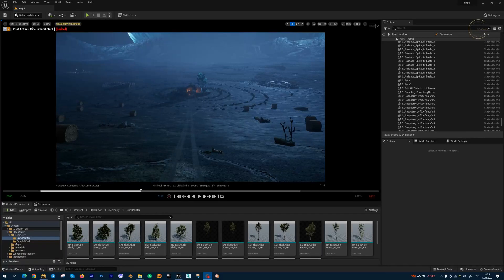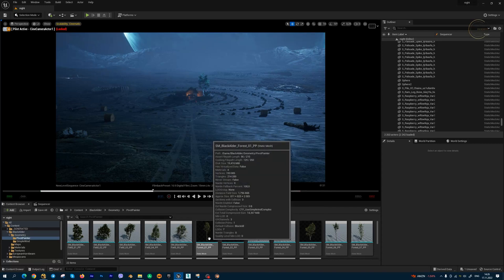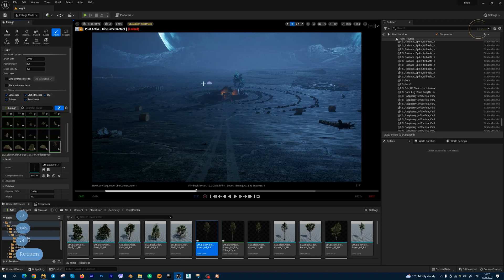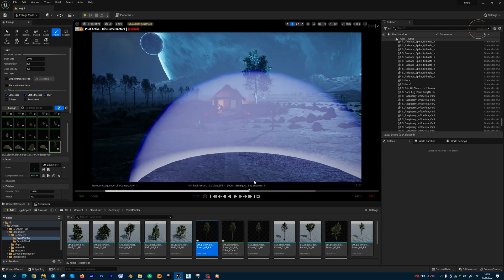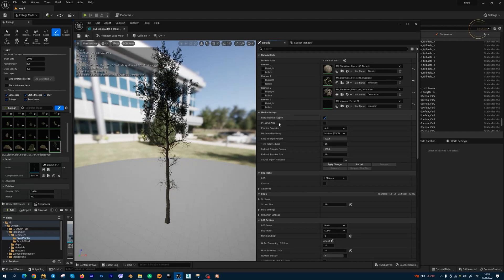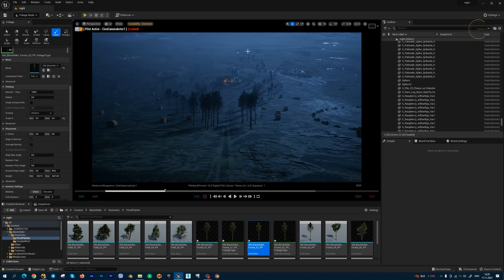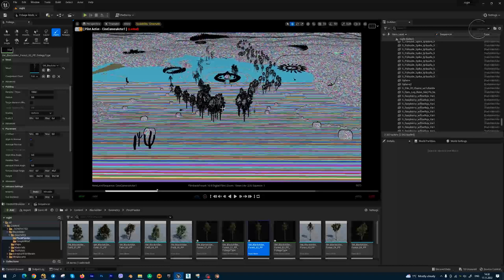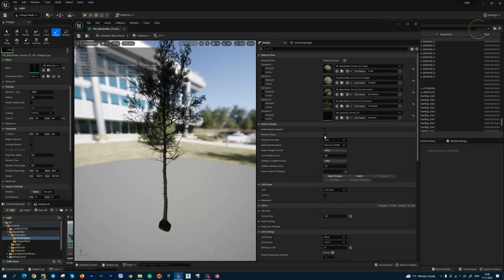Nanite activation for Foliage - 2 ways. Unreal Engine 5.1.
In this video tutorial, I will be taking a look at UE5.1 new features nanite foliage.  We have 2 ways how to activate this.

- online training on creating videos and cinematics in Unreal Engine 5 for CG artists. Welcome!